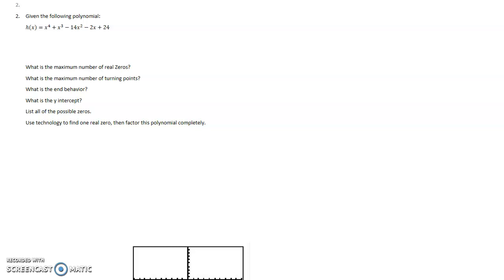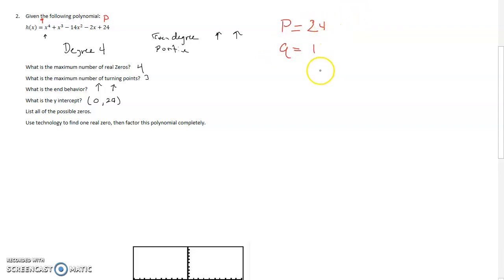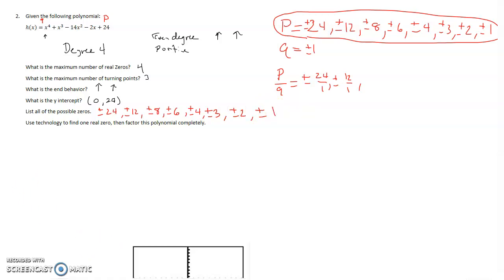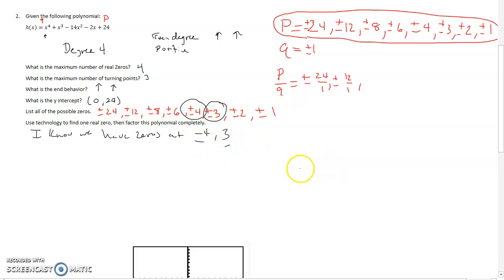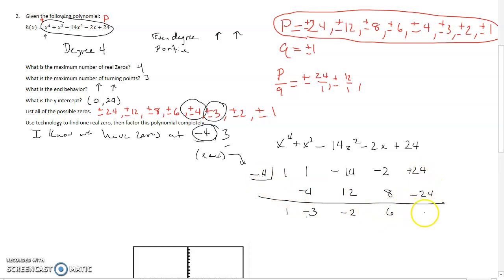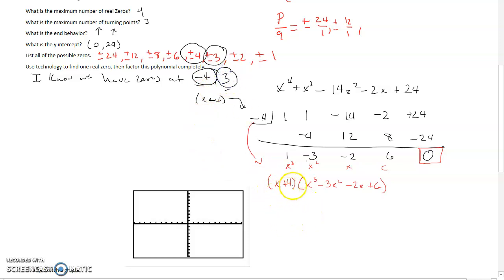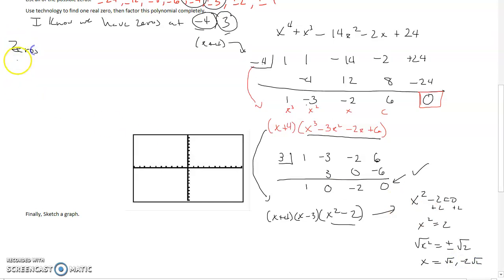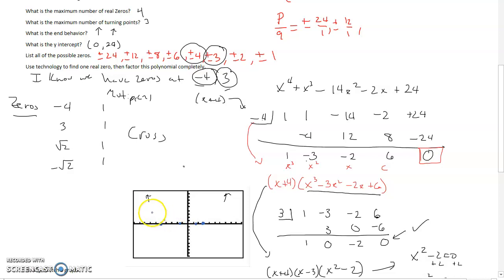CSCC MATH-1148 Edpuzzle 6.2